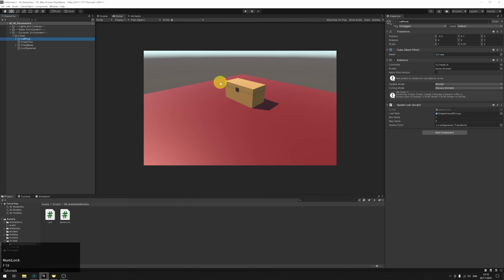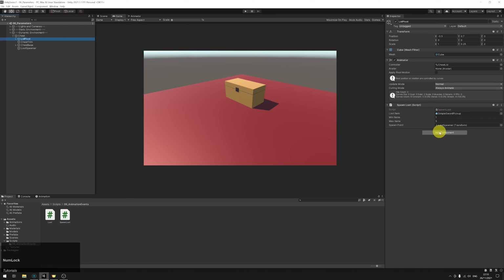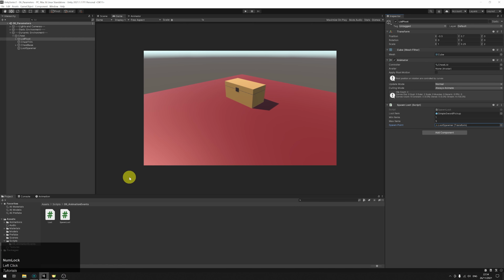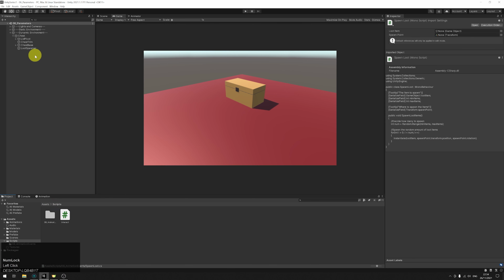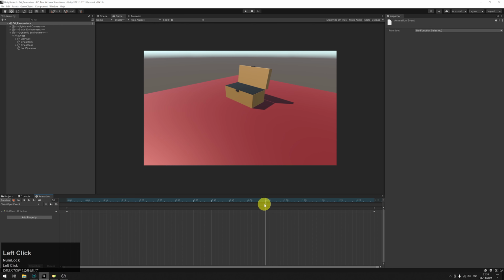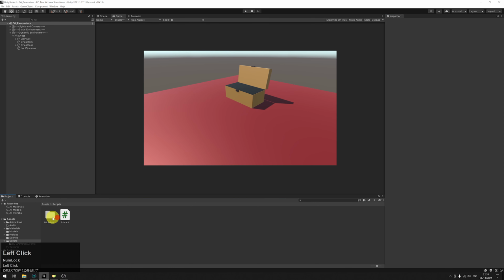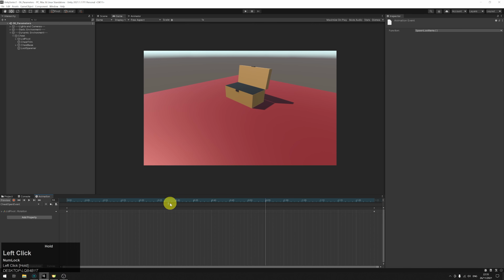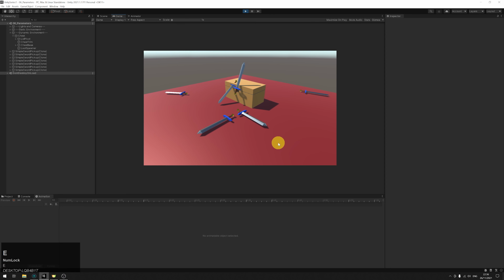Animation in Unity | How to use Animation Events to run a Script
In this animation tutorial for Unity 3D I cover how to an animation event to trigger a scripted event.  Animation events are a good way of syncing a gameplay action to an animation timeline.

In this series of Unity 3D tutorials for beginners I covers a range of topics including animation, lighting, scripting and AI in the context of 2D and 3D games.

The first part of this series introduces 3D animation by animating an opening loot chest.

Wee nuggets of wisdom. Bite sized game development tutorials without the fluff.

  I created this channel to experiment with super short format tutorials on a range game development topics.  Open to suggestions how to improve or topics to cover.

Follow me @wee_nuggets

Made in Unity 2021